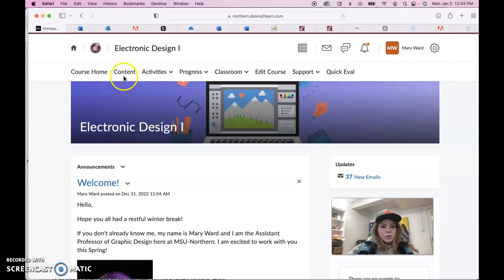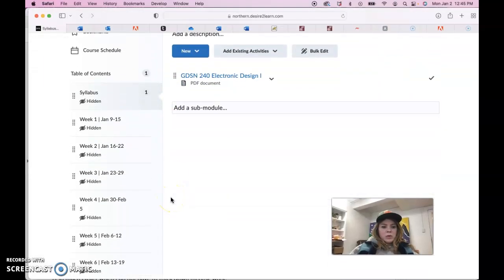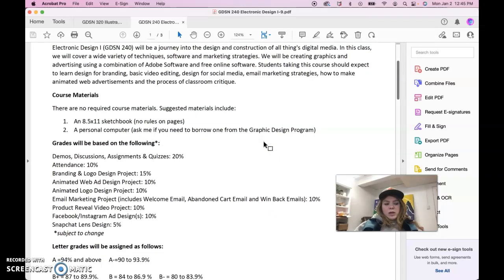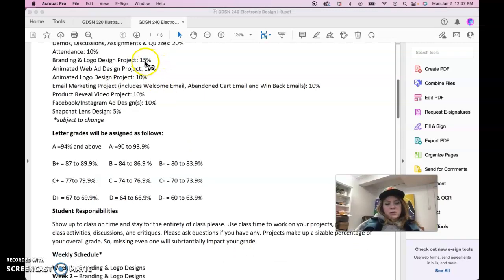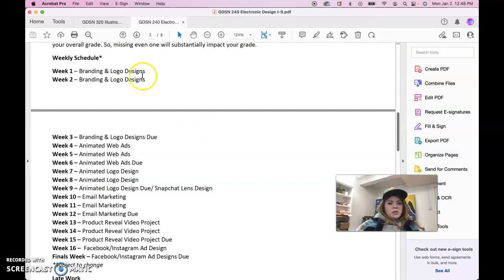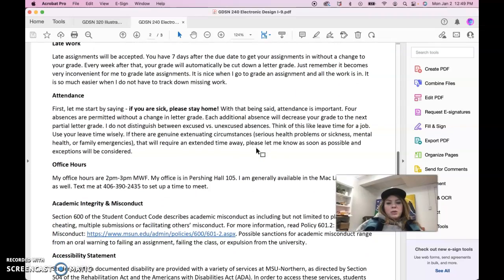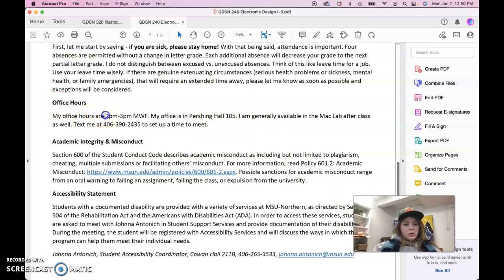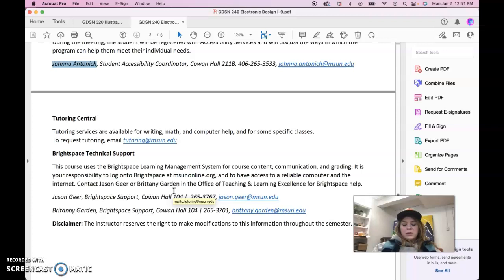Electronic Design I Syllabus Review